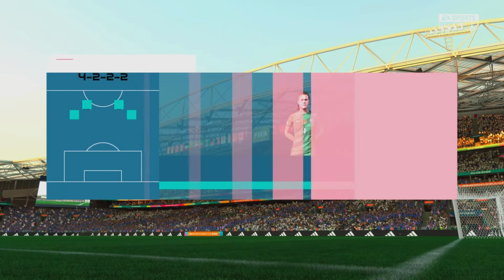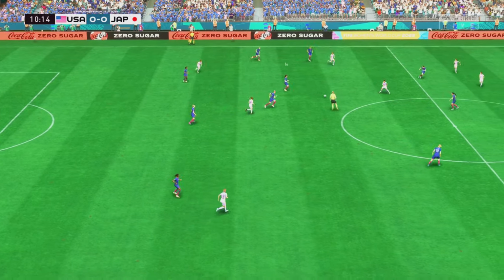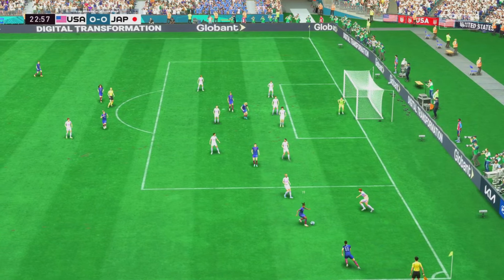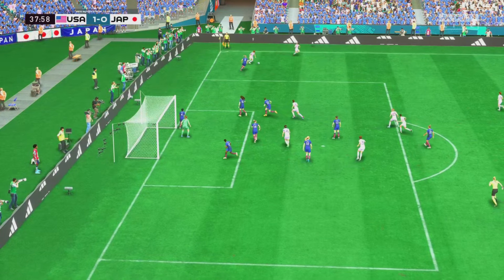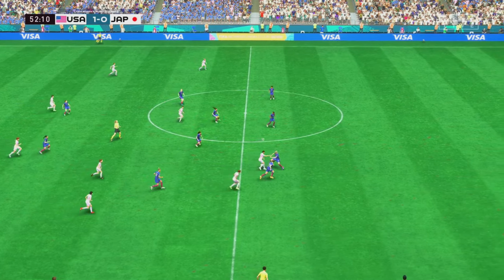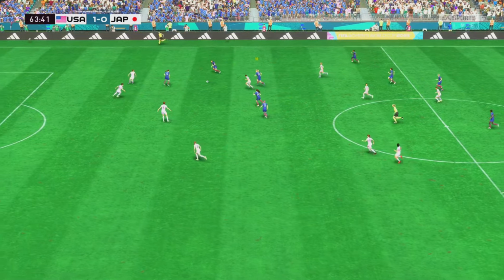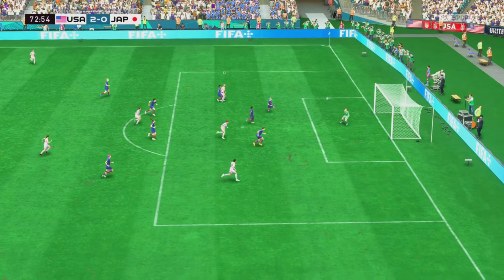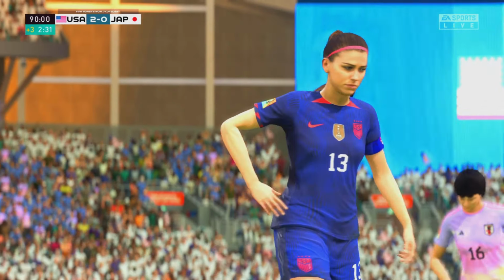FIFA 23 - USWNT vs. JAPAN (W) | July 20, 2024 | FIFA Women's World Cup 2023 | PS5 Gameplay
Gameplay - USA 🇺🇸 vs 🇯🇵 Japan - FIFA Women's World Cup AU•NZ•2023 - EA Sports FIFA 23

⚠️ Thank you to everyone who watc